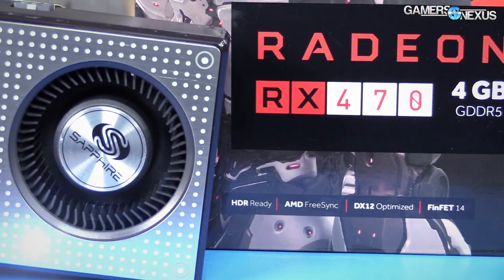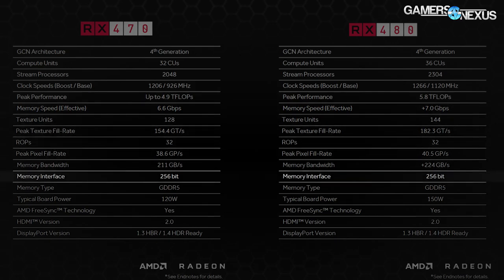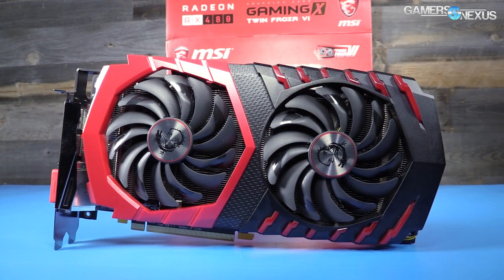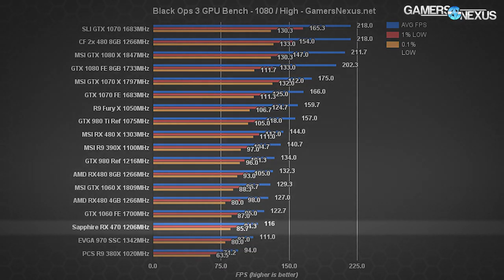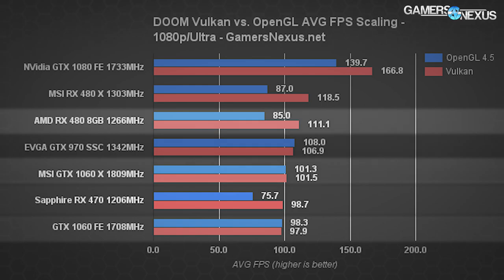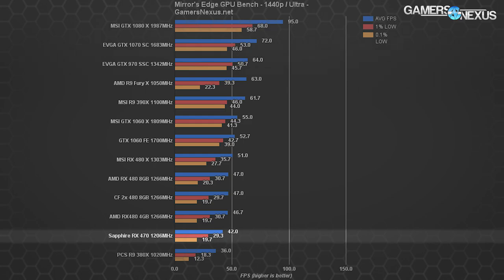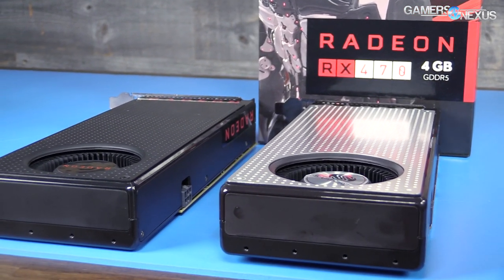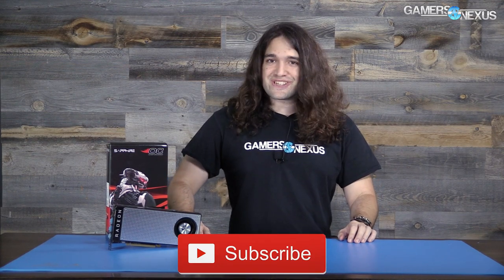Sapphire RX 470 Platinum Review & Benchmark vs. RX 480, 1060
This review of the AMD RX 470 from Sapphire ("Platinum Edition") benchmarks FPS at 1080p/1440p, temperatures, power draw, and overclocking. We compare the card against the entire lineup of new GPUs, but focus most on the RX 480 4GB, 8GB, and GTX 1060.

Editorial, Team Lead: Steve “Lelldorianx” Burke
Video Producer: Andrew “ColossalCake” Coleman
Sr. Test Technician: Mike “Budekai?” Gaglione
Test Technician: Andie “Draguelian” Burke